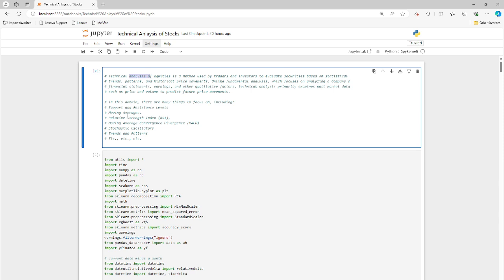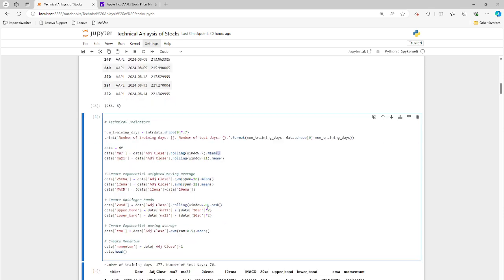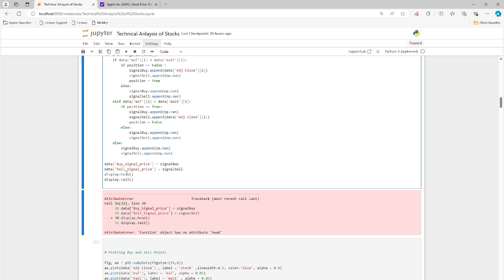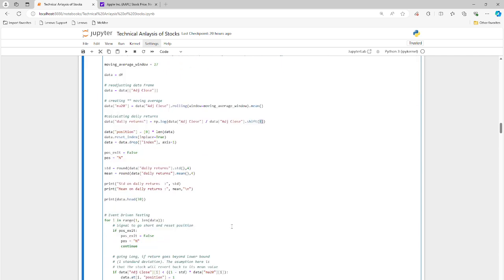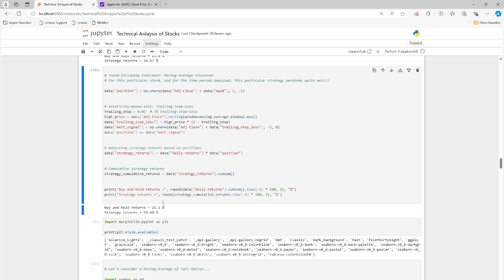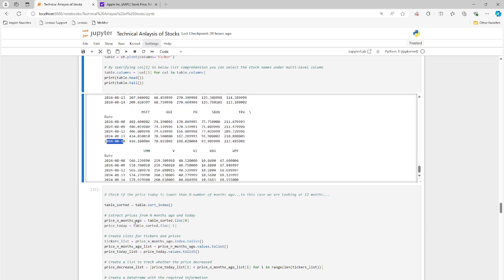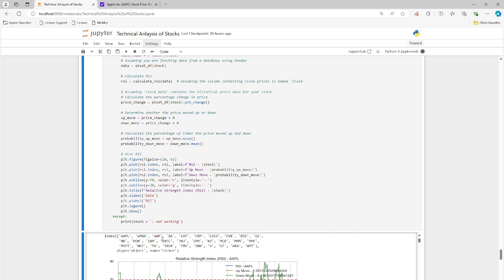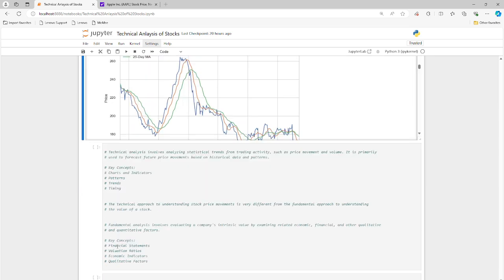Technical Analysis of Stocks Using Python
Technical analysis is a method used by traders and investors to evaluate stocks by analyzing historical price data, volume, and technical indicators. Unlike fundamental analysis, which examines a company’s financial health, technical analysis focuses on patterns and trends to predict future price movements. Common tools include moving averages, RSI, MACD, Bollinger Bands, and momentum oscillators. Using Python and libraries like yfinance, one can fetch stock data and compute technical indicators to generate buy and sell signals. For example, moving average crossovers and Bollinger Bands help identify trade entry and exit points. Strategies like mean reversion and momentum-based models are implemented to test profitability over time. Tail ratios are used to assess risk and skewness in stock returns. These techniques can be applied to individual stocks like AAPL or broader portfolios of 30+ tickers. Visualization of signals, indicators, and returns helps in evaluating strategy performance. Overall, technical analysis provides a data-driven framework to make informed trading decisions.